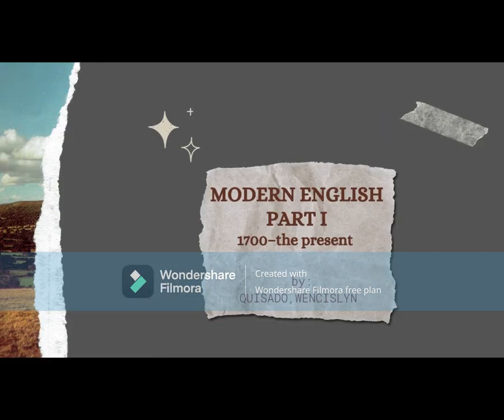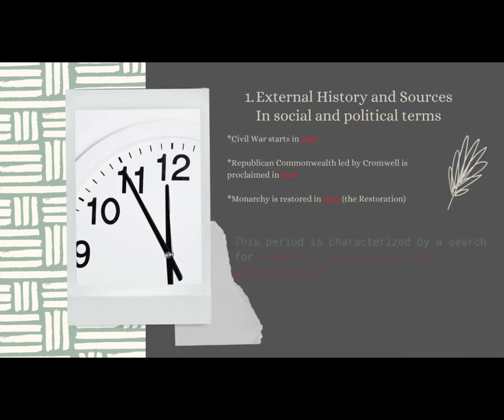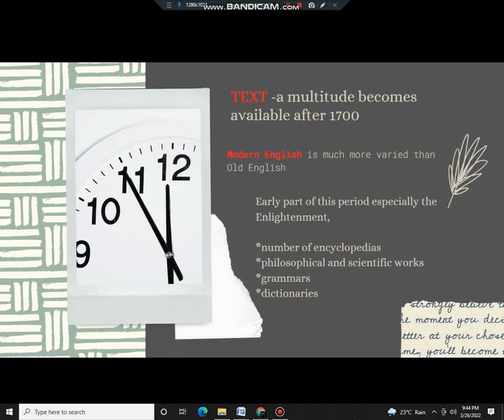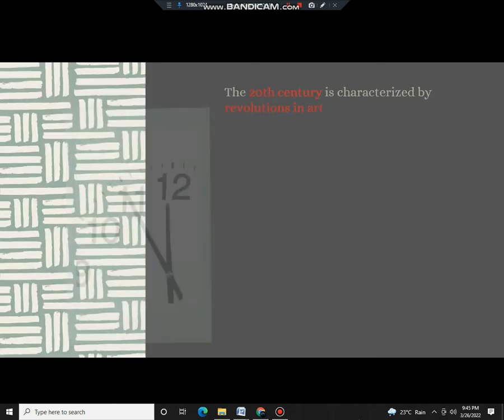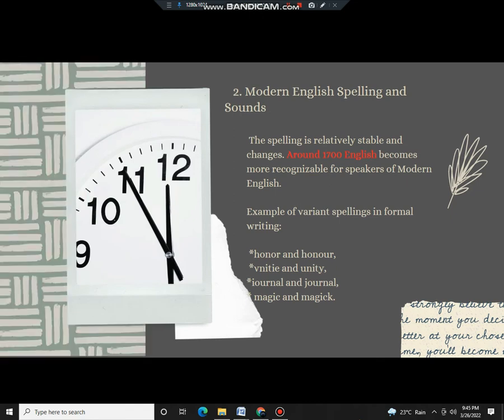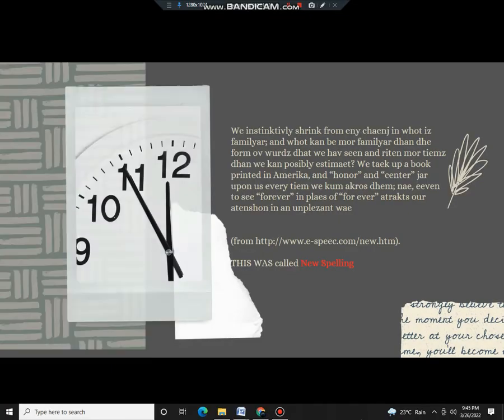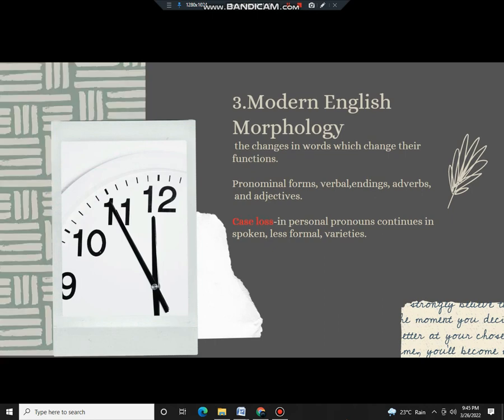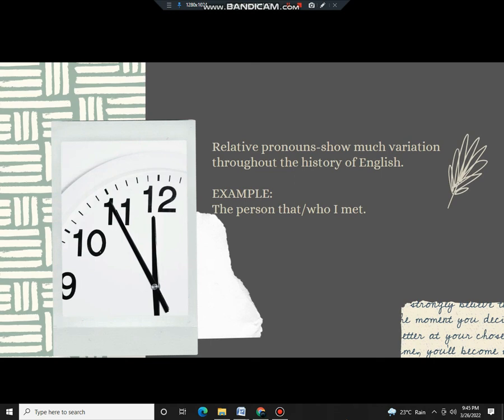MODERN ENGLISH PART 1